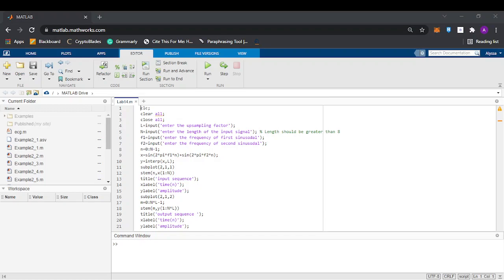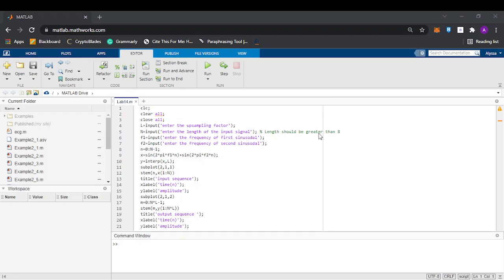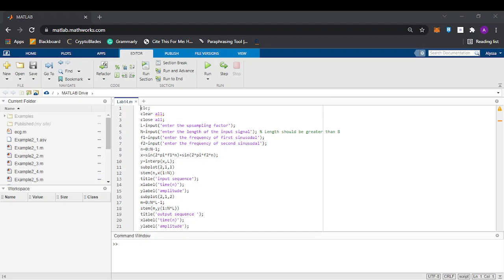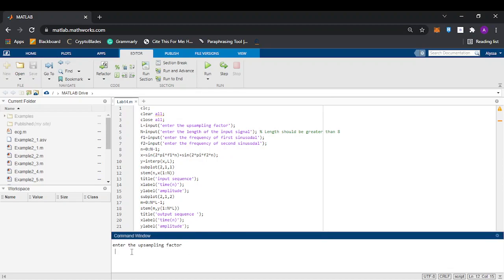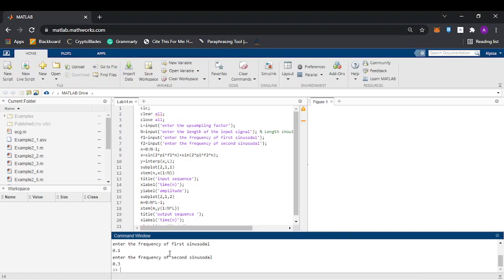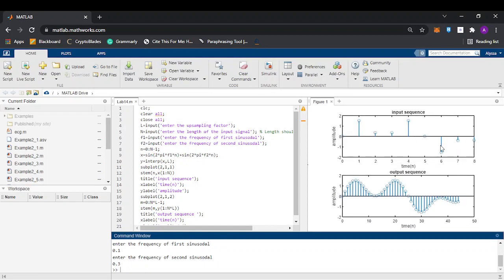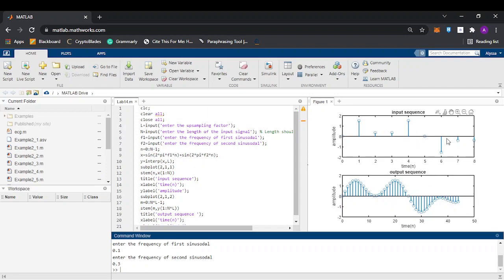Laboratory 14 | MoonSpace88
Implementation of Interpolation Process